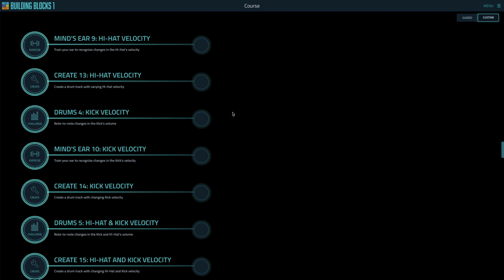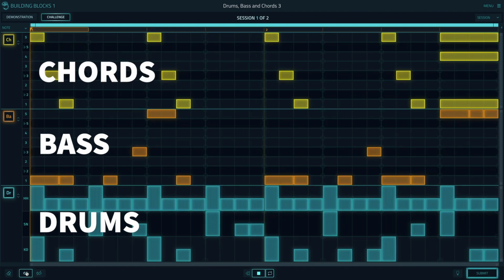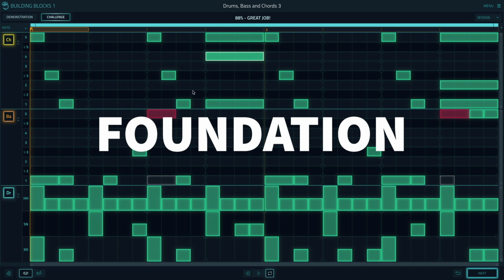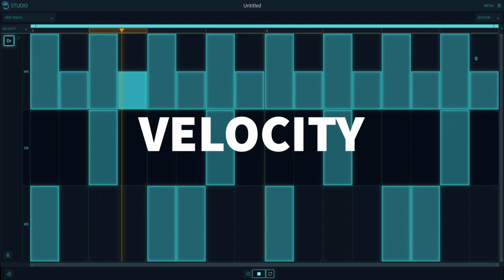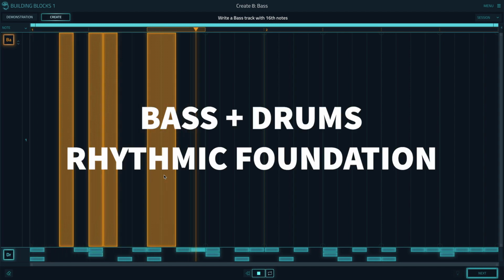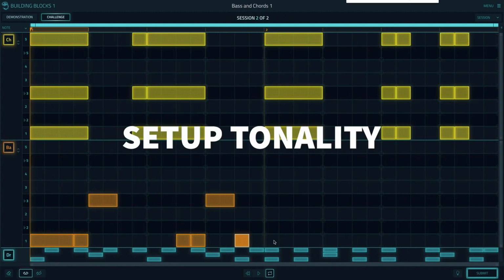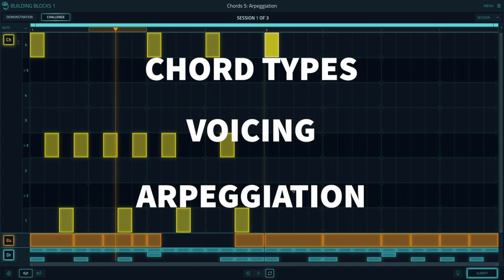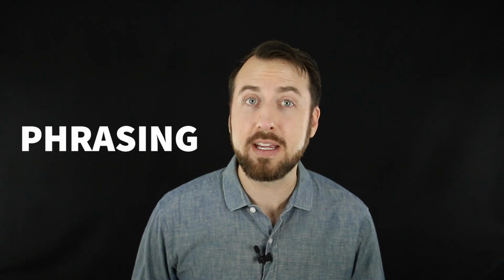BUILDING BLOCKS 1 by Audible Genius - Subjects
In this first volume of Building Blocks, you'll learn how to write the foundational core of your song: Drums, Bass, and Chords using the signature DAW-based Building Blocks teaching method.

Made by the creators of Syntorial, Building Blocks uses the same award winning interactive approach to training your ears, so you can start making the music you hear and feel.